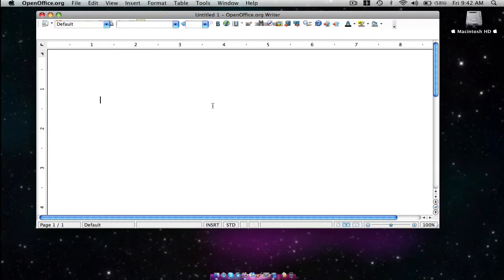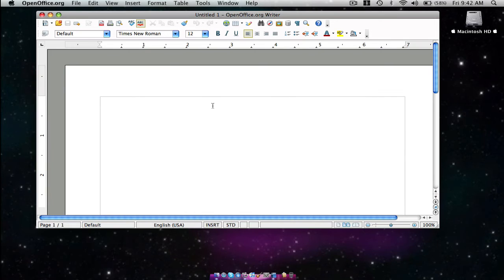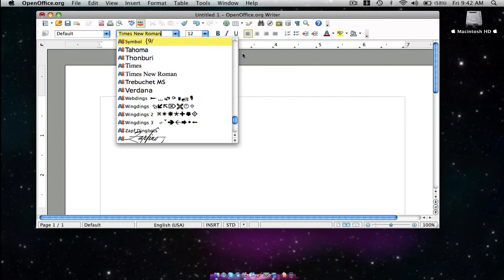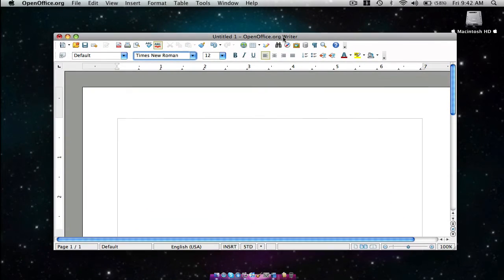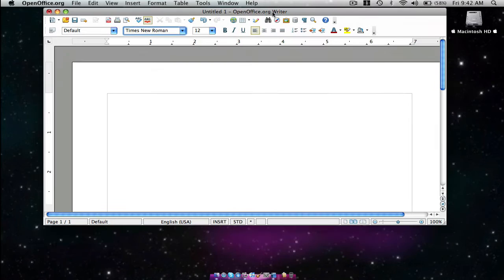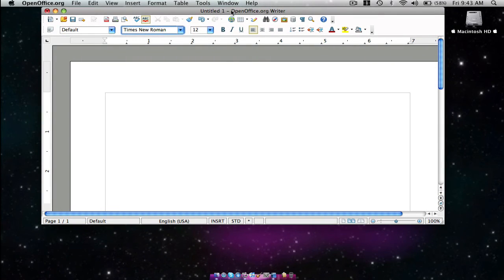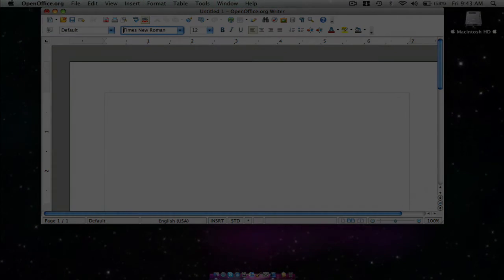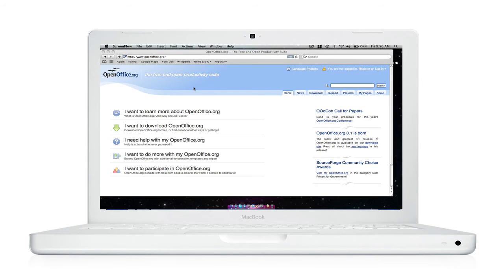Free Mac Word Processor - OpenOffice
In this video, I show you about OpenOffice, a free word processor for Macs.